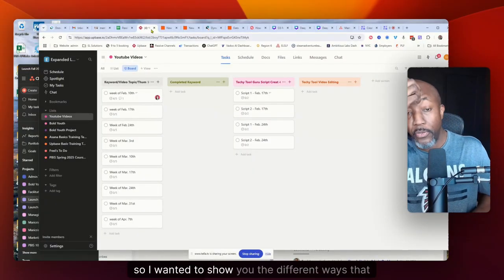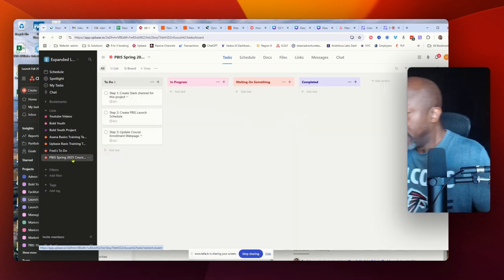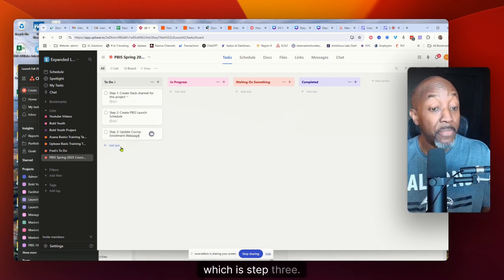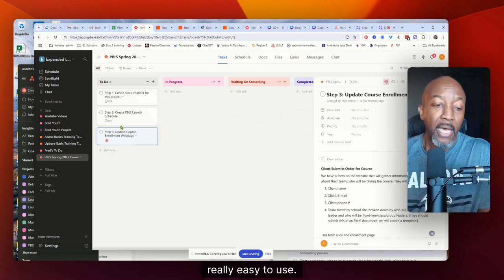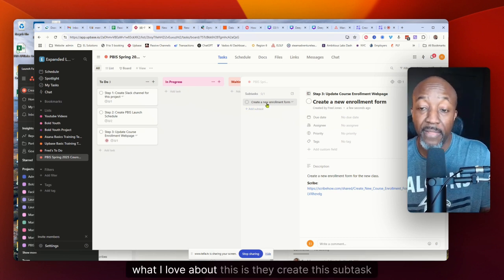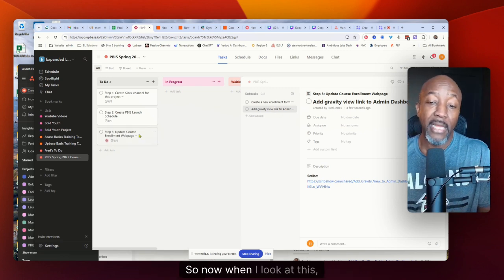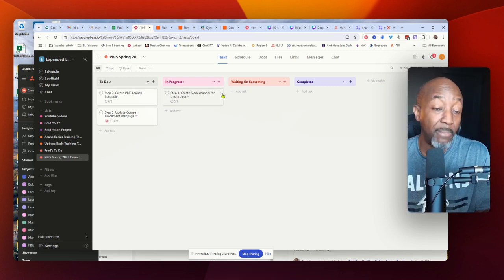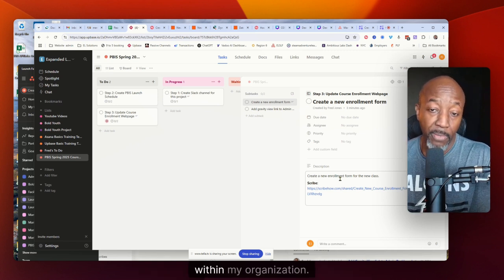This UpBase Feature Will Make Your Team 3x More Efficient!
Learn how to master task management and create automated standard operating procedures (SOPs) with our comprehensive guide using UpBase and Scribe. This step-by-step tutorial covers everything you need to know about creating and managing tasks, as well as setting up effective SOPs for your team. Perfect for improving productivity and streamlining staff training!